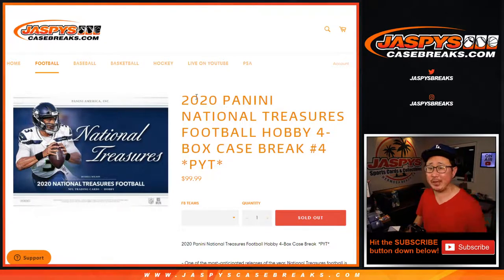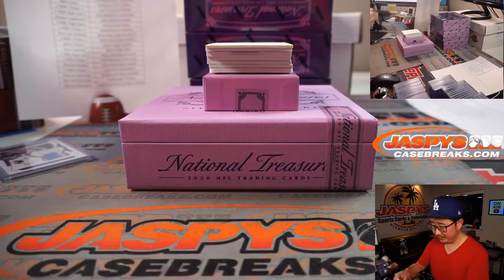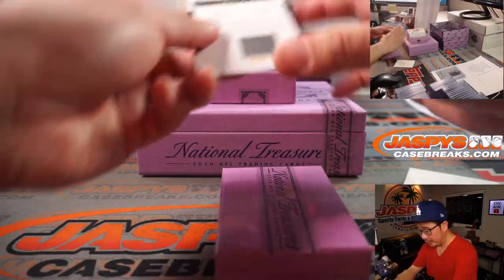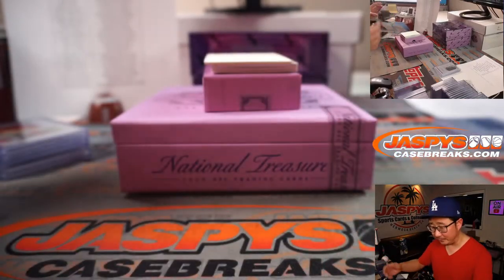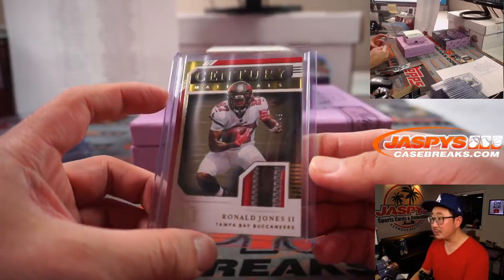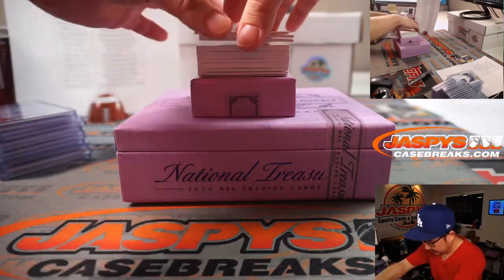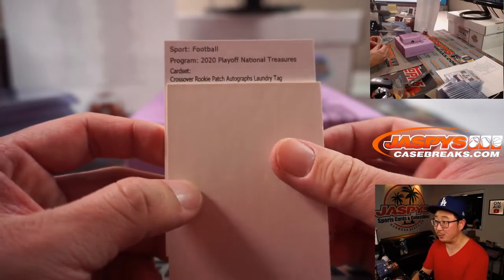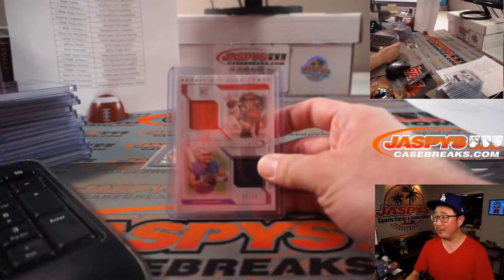Sa, 04.17.21 // 2020 PANINI NATIONAL TREASURES FOOTBALL HOBBY 4-BOX CASE BREAK #4 *PYT*